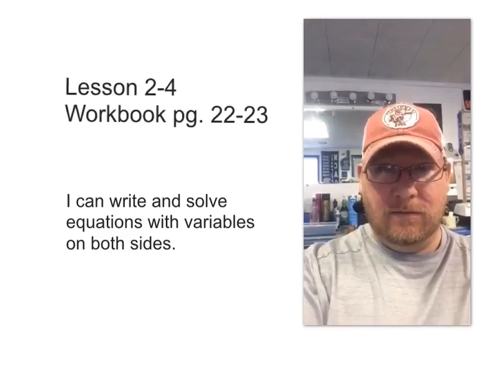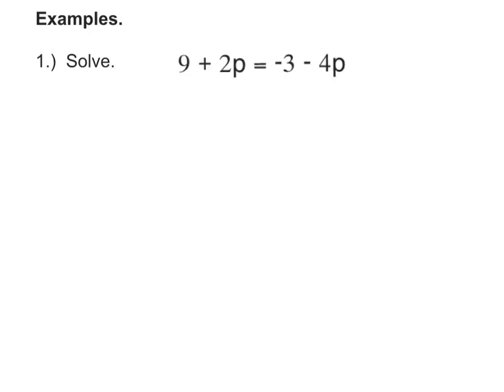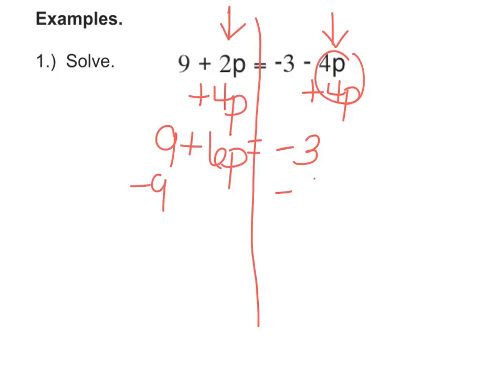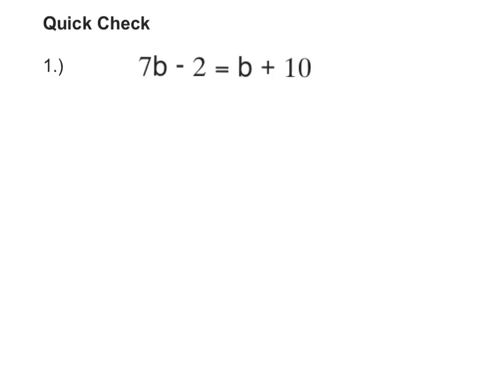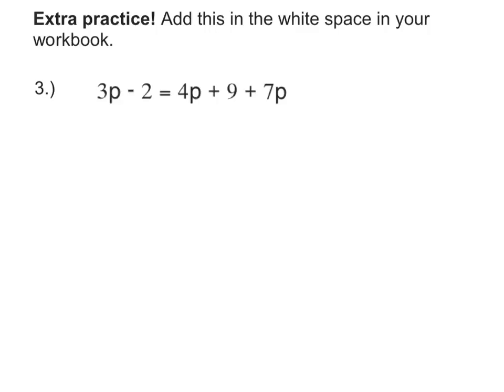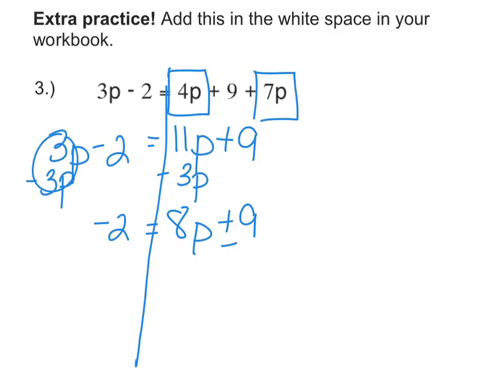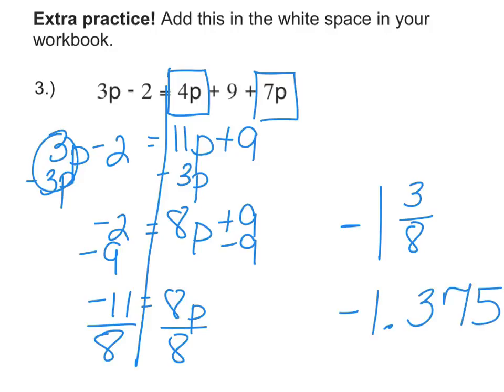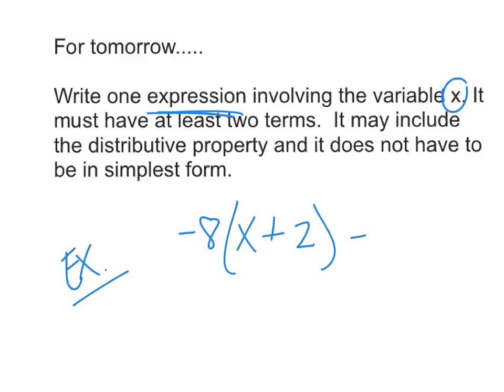Lesson 2-4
Workbook pg. 22-23